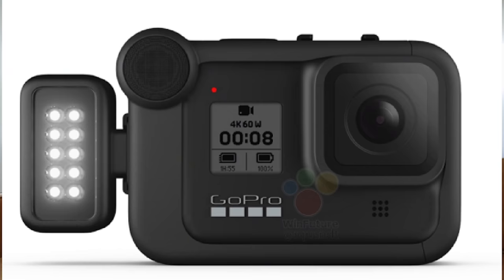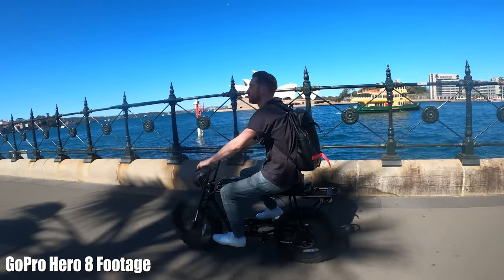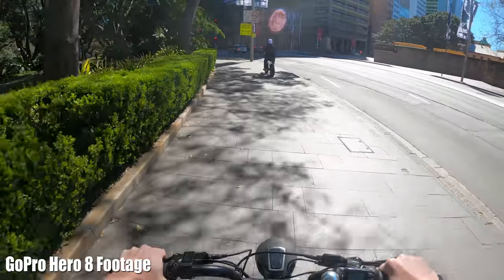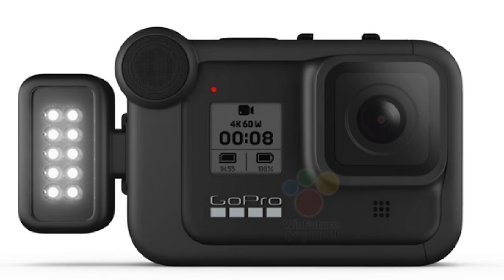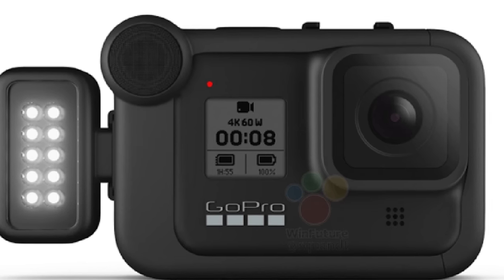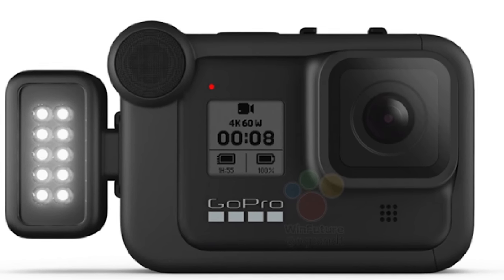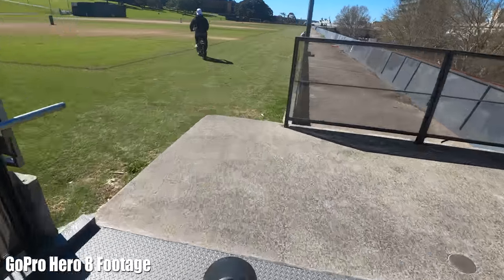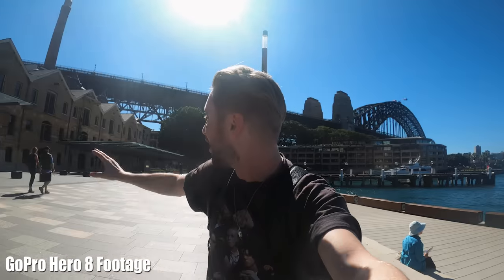THE NEW GOPRO HERO 8! - Hands On Review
Thanks Kane for helping me out on this one.

Music featured in todays vlog -